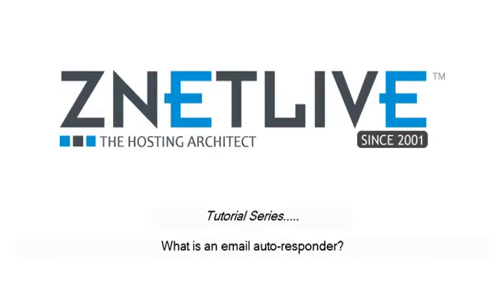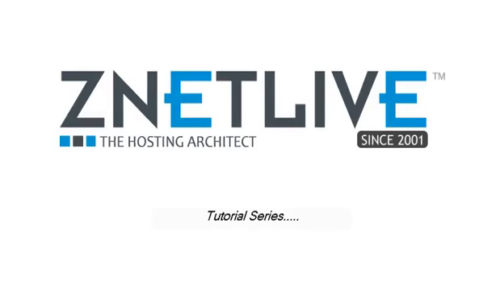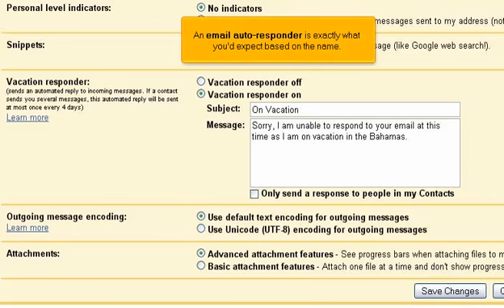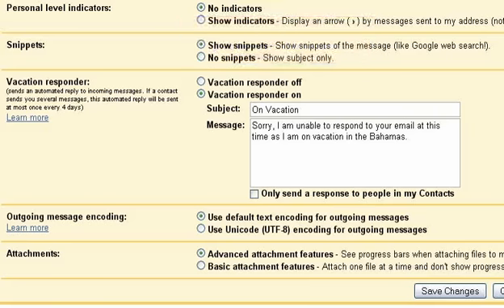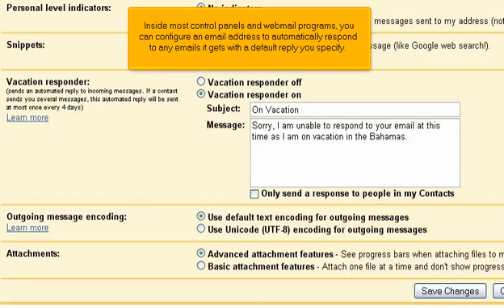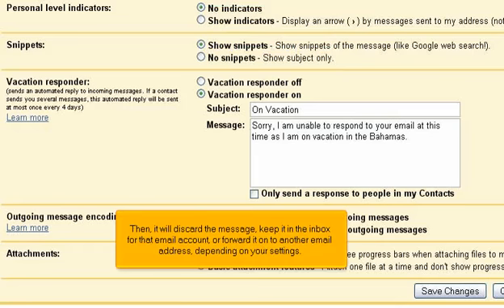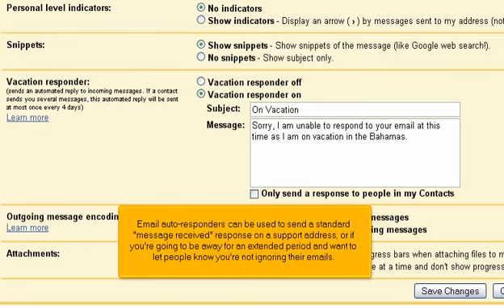What is an email auto-responder?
Video tutorial will guide you to learn what is an email auto-responder?